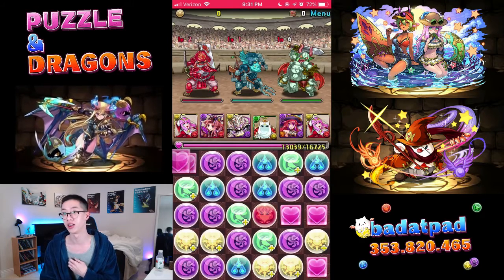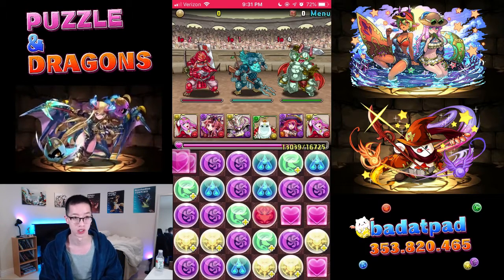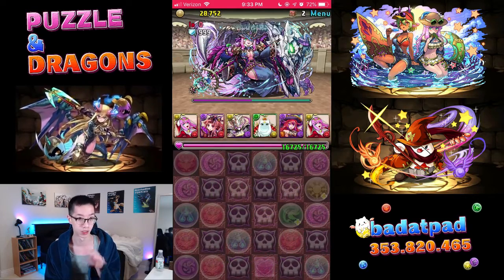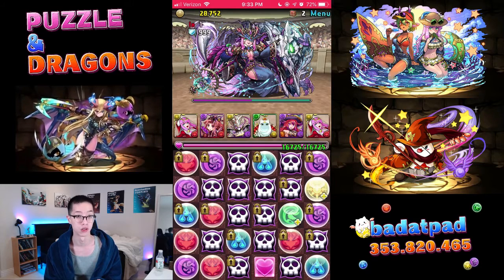Challenge Lv8 - February Quests SOLO